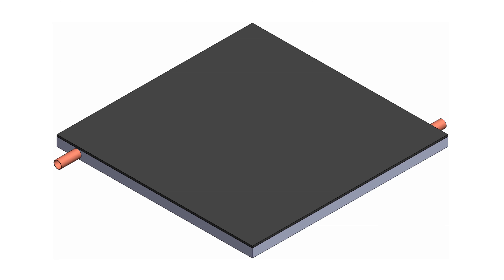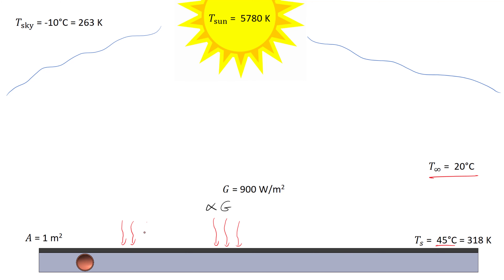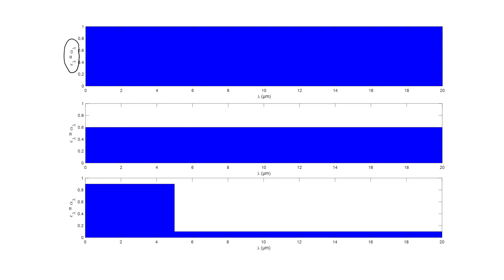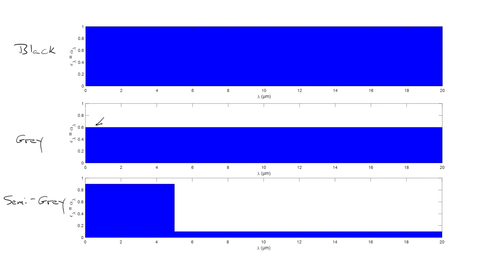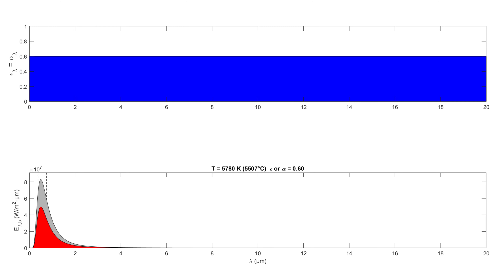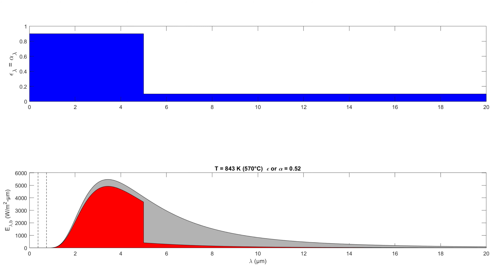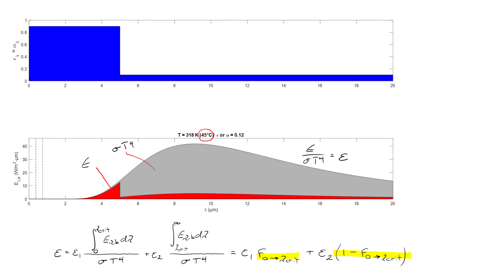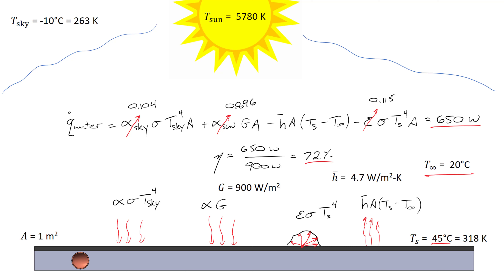Analysis of a Solar Water Heater with a Semi-Gray Surface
Organized by textbook A solar collector is being used to warm water.  Find the heat added to the water and the efficiency of the system. Made by faculty at the University of Colorado Boulder, Department of Chemical & Biological Engineering.